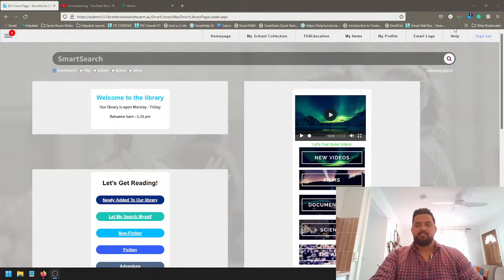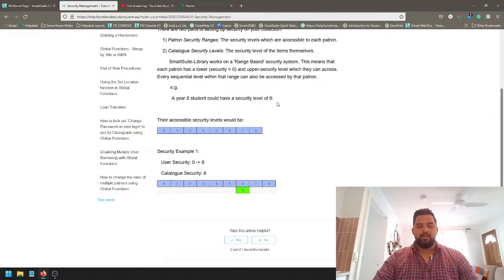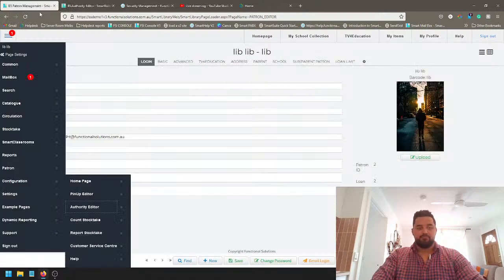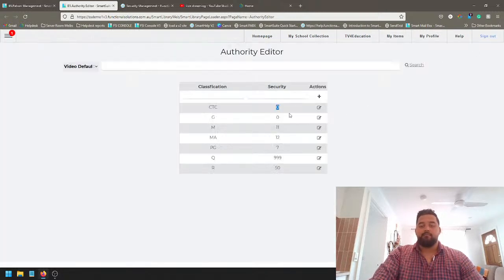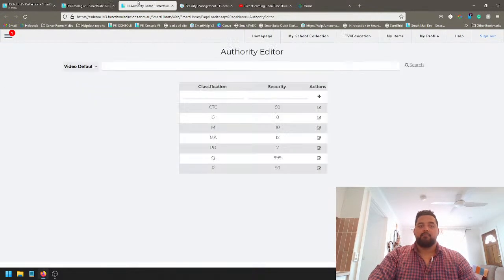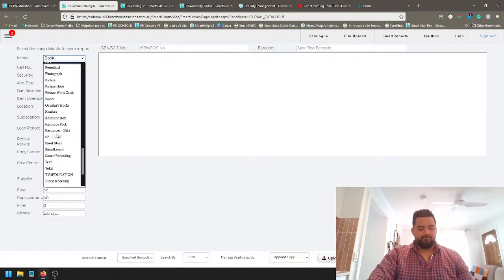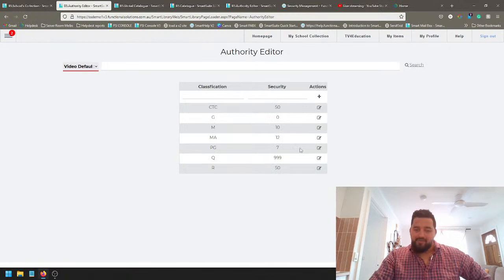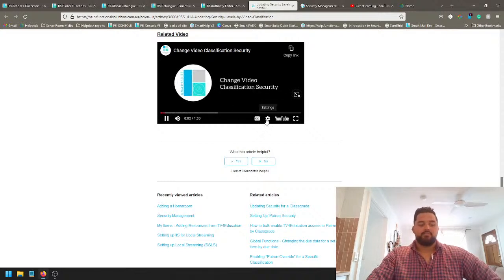The Pros: Security Settings with Donald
In this session follow DOnald through the way SmartSuite can secure items and programs from students or users you don't want to have access to.